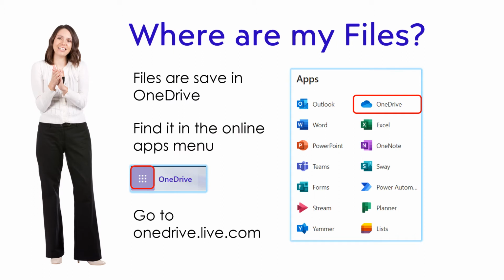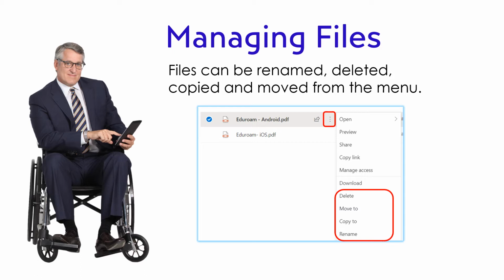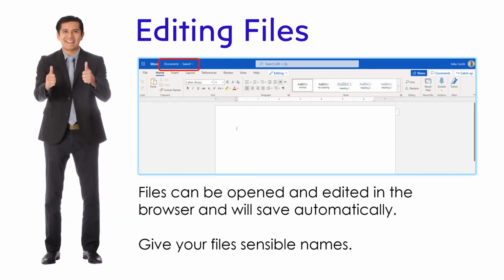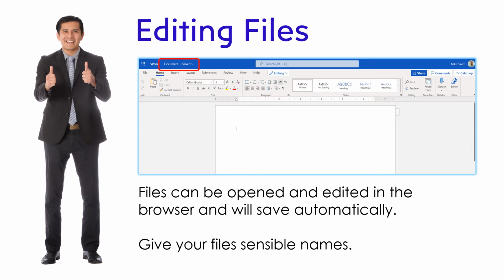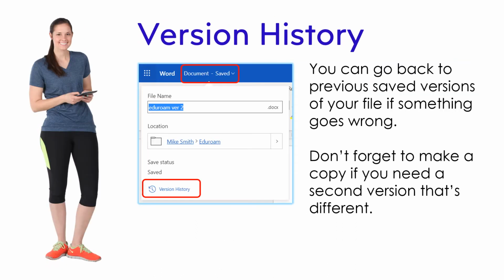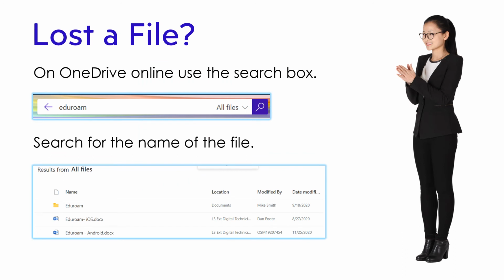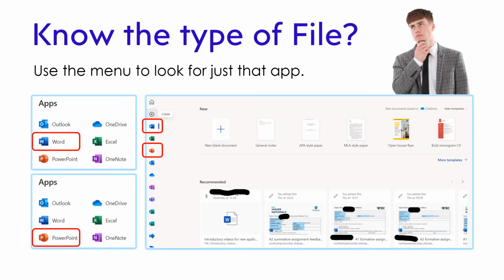OneDrive for Students - File Management.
Using OneDrive to create, move, delete, copy, download and restore deleted files. In 60 seconds - ish!